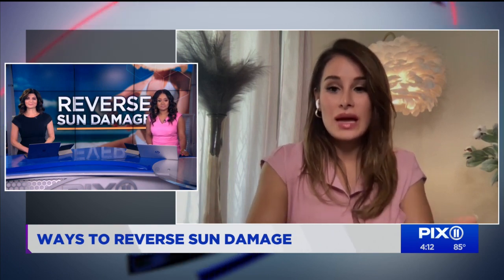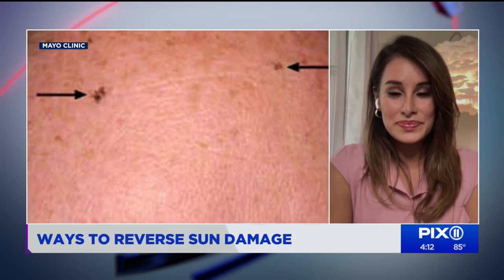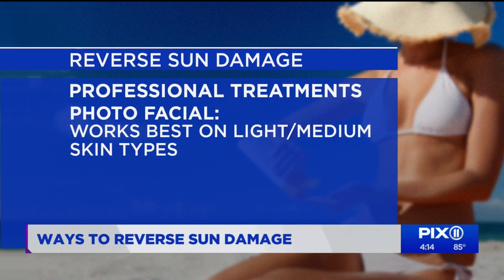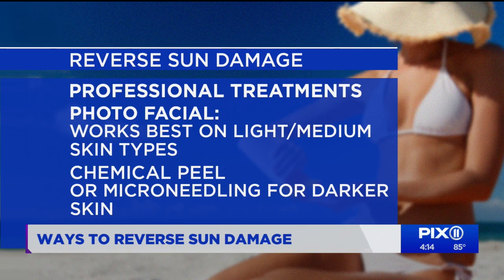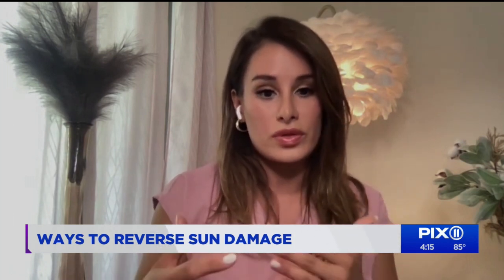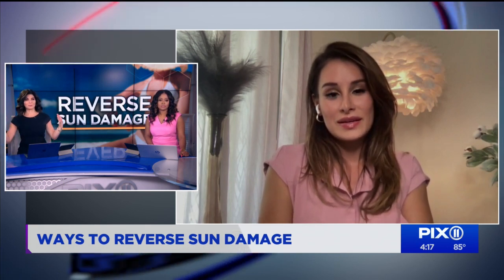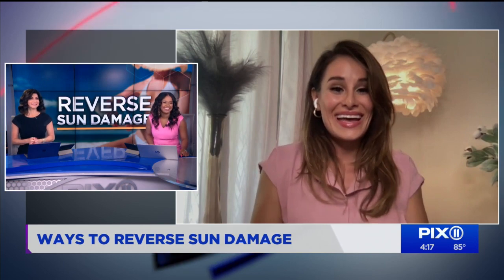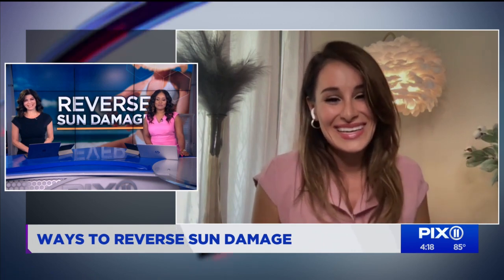Reverse sun damage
Even if you always apply sunscreen, you could still end up with sun damage. But there are ways to reverse it. Here are some ways to do it at home, and professionally.